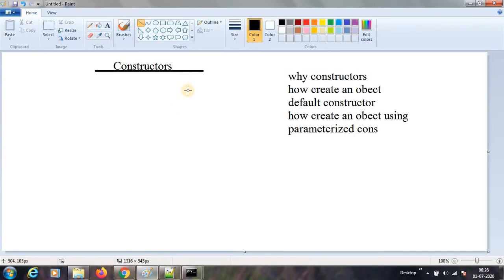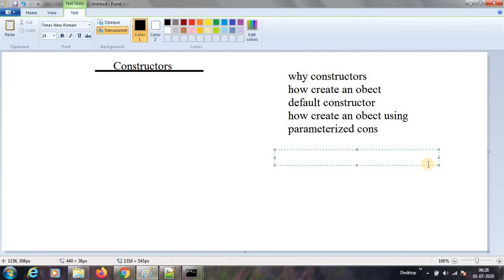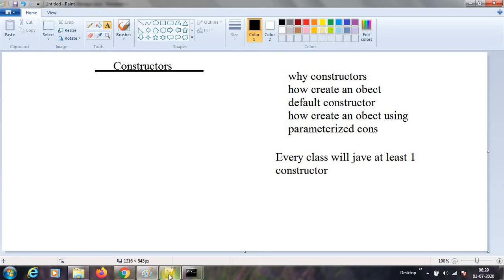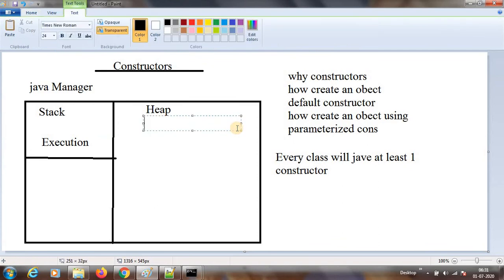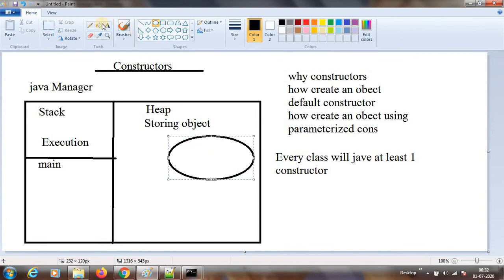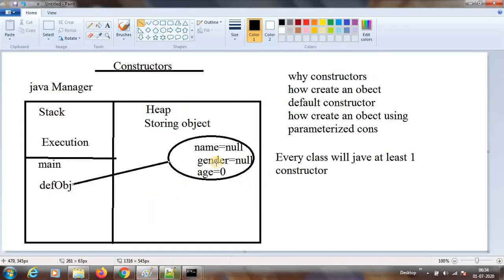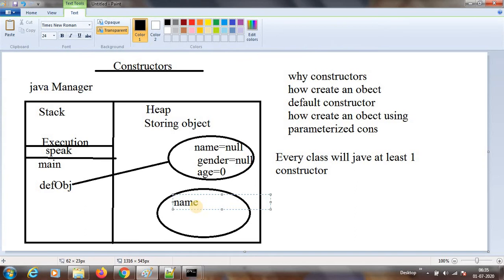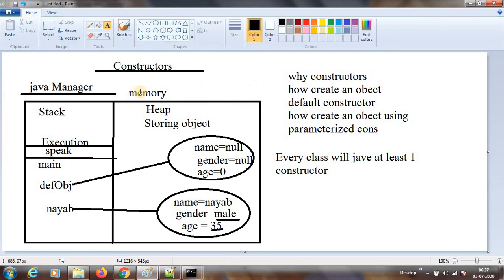Core java session 9 : How does Java program runs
How does Java program runs

best training for core java for beginners,what is constructor,how to write a constructor in java,java constructors,how to create object for a class,constructor overloading